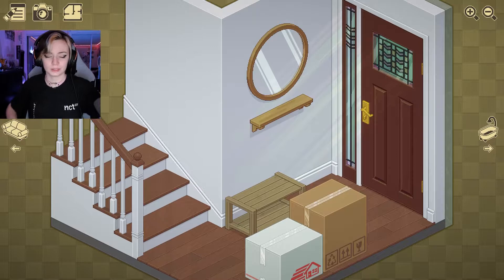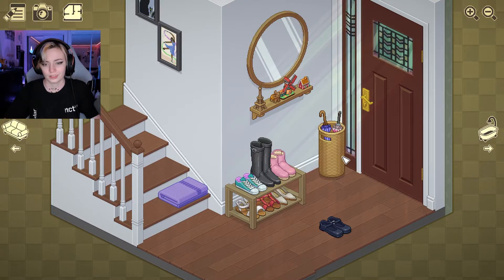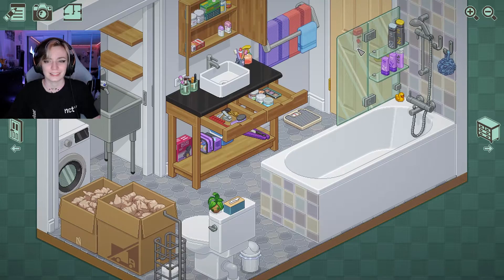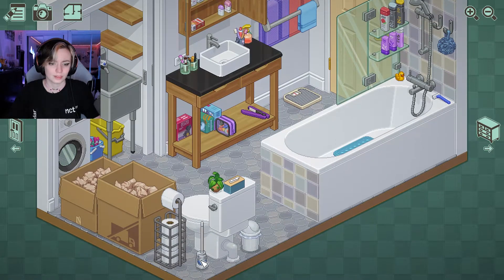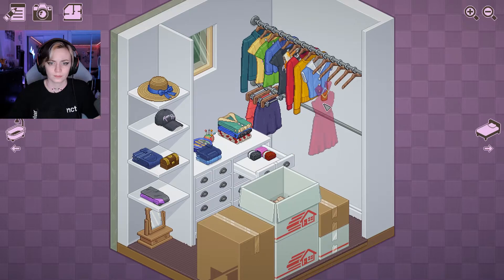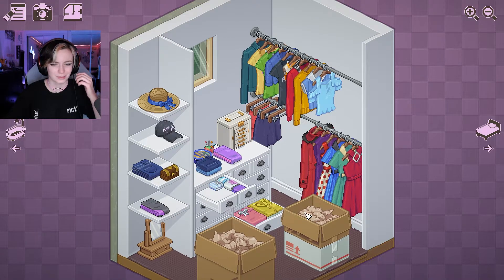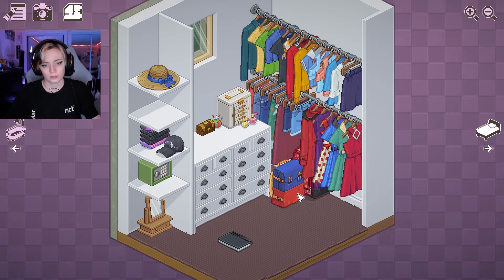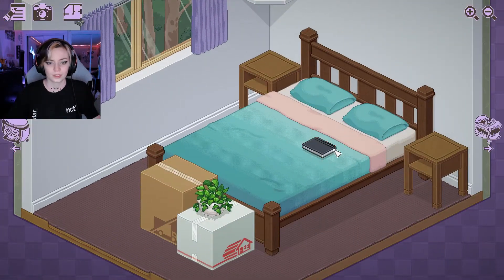UNPACKING... how many rooms are there now?? [EP6]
This episode had to be broken in half it was so much.

Insta, twitter, and tiktok @criticallykaisa

Game Description
Unpacking is a game about the familiar experience of pulling possessions out of boxes and fitting them into a new home. Part block-fitting puzzle, part home decoration, you are invited to create a satisfying living space while learning clues about the life you’re unpacking.